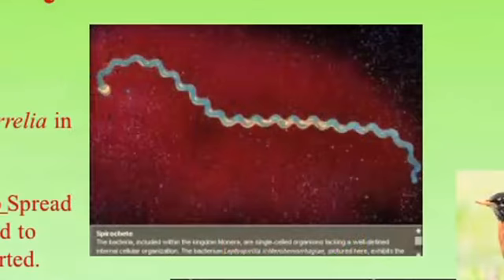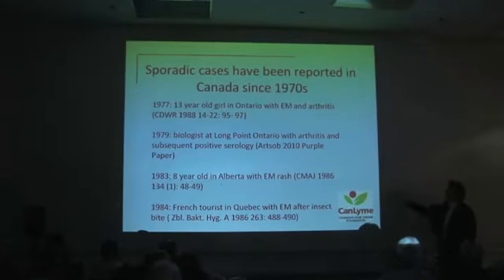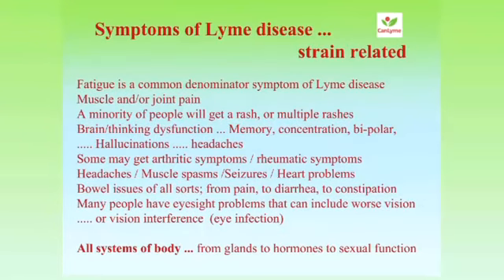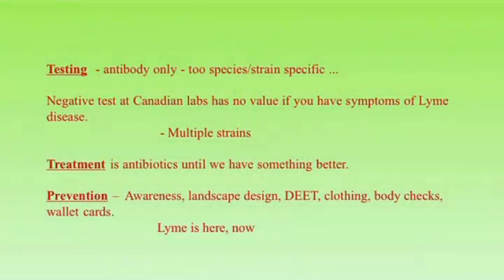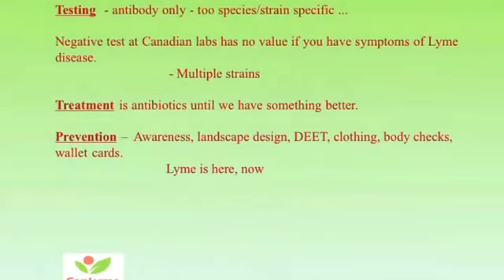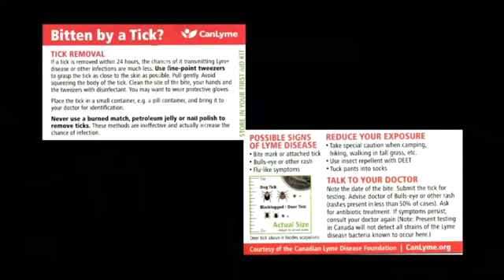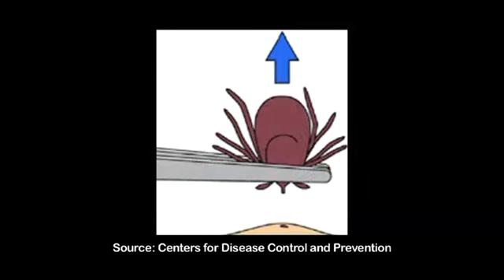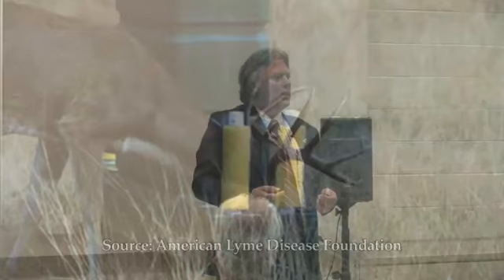Jim Wilson March 26, 2013 Penticton BC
Jim Wilson, founder of the Canadian Lyme Disease Foundation (CanLyme), speaks about the challenges Lyme disease sufferers face as a result of the misunderstandings that surround this debilitating disease. Jim will discuss the need for more public information on the causes and symptoms of Lyme disease and what individuals can do to minimize their exposure to it.